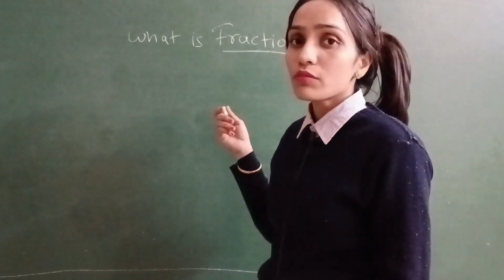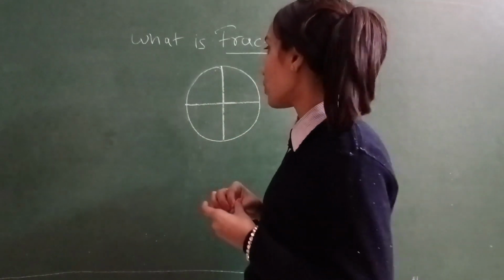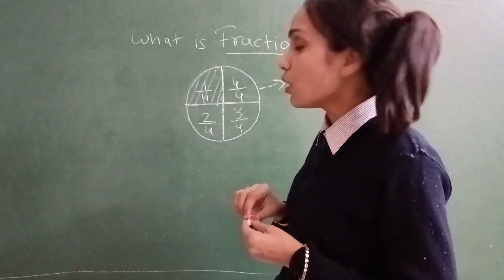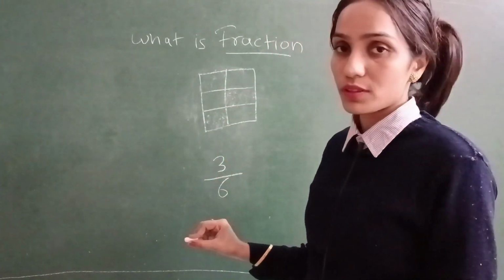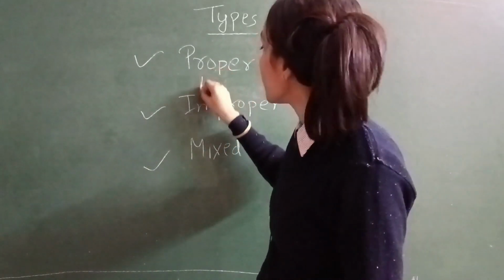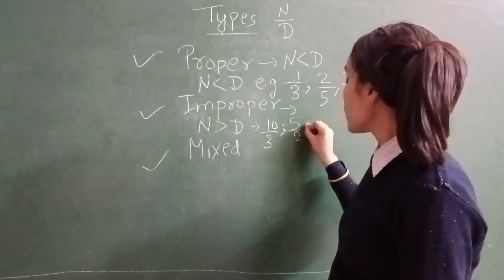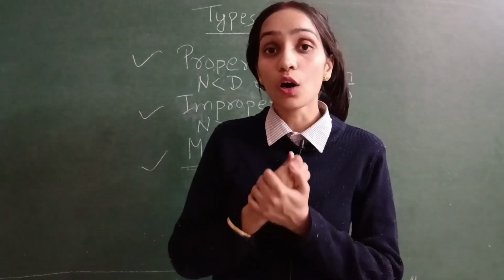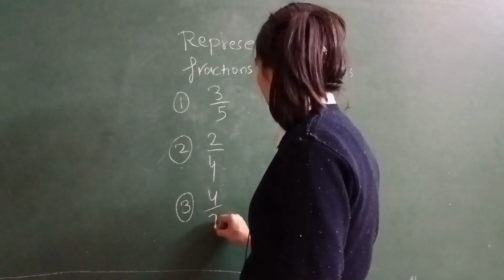What is fraction? types and classifications in simple language with examples